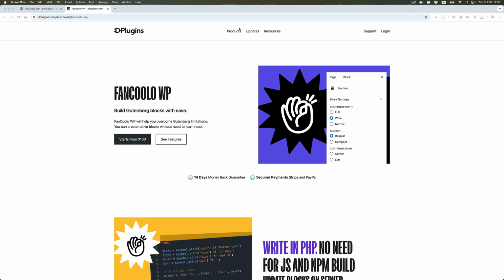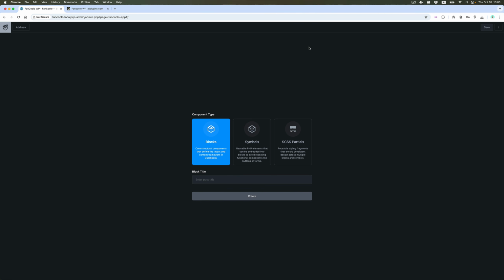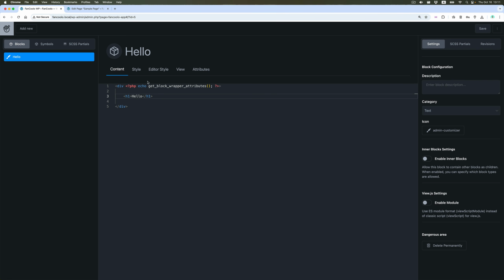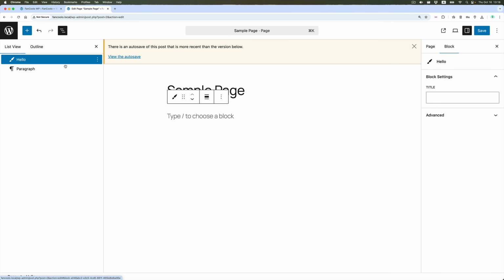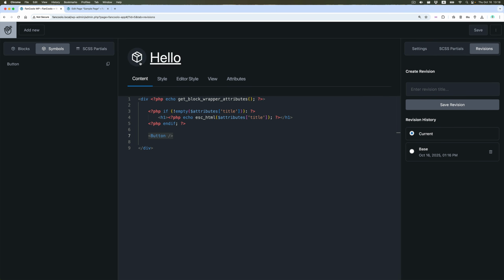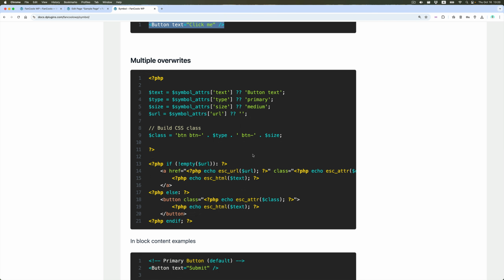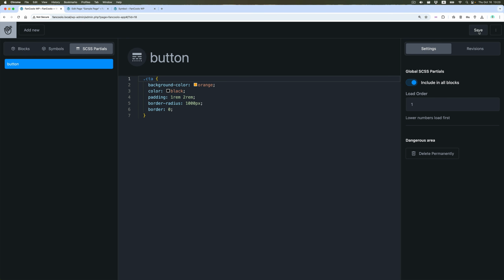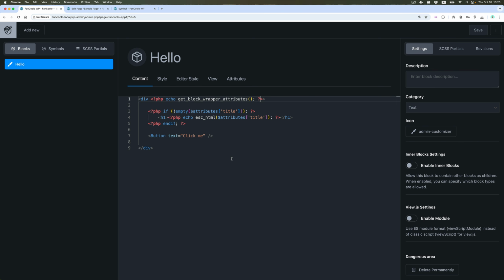Create Native Gutenberg Blocks Without React or Build Tools — FanCoolo WP by DPlugins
Create Native Gutenberg Blocks Without React or Build Tools — FanCoolo WP

FanCoolo WP lets you build real, native Gutenberg blocks using plain PHP, SCSS and JS — right inside your WordPress dashboard. No React, no npm, no build step, and no compiling on your server. I build a block from scratch to show the full workflow.

In this video:
• Blocks, Symbols (reusable components) and SCSS Partials — the three building blocks of FanCoolo
• Create a block: settings, category, icon, InnerBlocks config, view.js module option
• Built-in Monaco editor with Emmet autocomplete — feels just like VS Code
• Hot reload — see PHP/SCSS changes on the front end instantly, no save/refresh loop
• Add typed attributes (title, button) to make the block dynamic
• Create a reusable Button Symbol and reference it from multiple blocks
• Override a Symbol's text, links, sizes and variations per instance
• SCSS Partials — split styles into reusable functions, loaded globally when needed, with zero CSS weight if unused
• Safe error handling — a broken PHP file keeps serving the last working version, so visitors never see a broken block, only the editor sees the error

⏱ Chapters
0:00 Native Gutenberg blocks, no React
1:40 Blocks, Symbols & SCSS Partials explained
2:25 Create your first block
3:46 Monaco editor + Emmet autocomplete
5:04 Hot reload in action
5:52 Revisions
6:10 Add typed attributes (title, button)
8:01 Create a reusable Button Symbol
9:14 Override Symbol text & variations per use
11:27 SCSS Partials: reusable, globally loaded styles
13:55 Safe error handling — broken code never ships